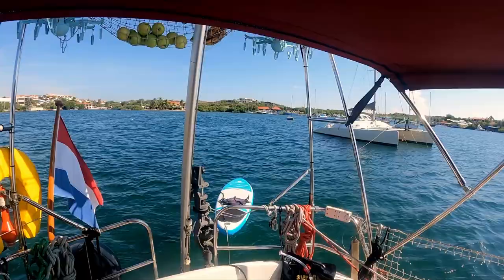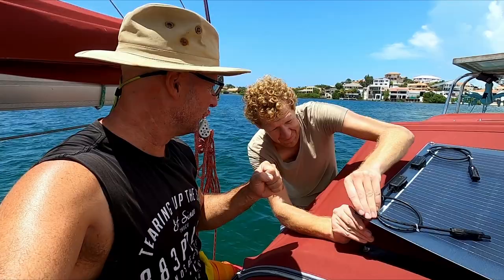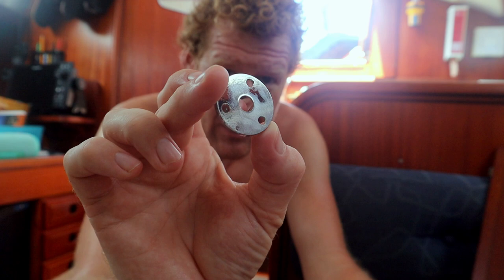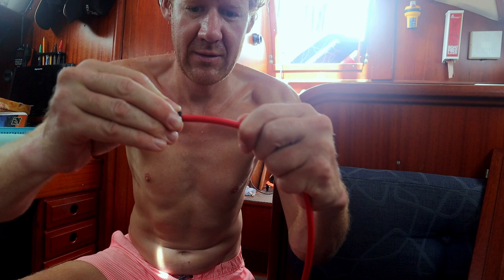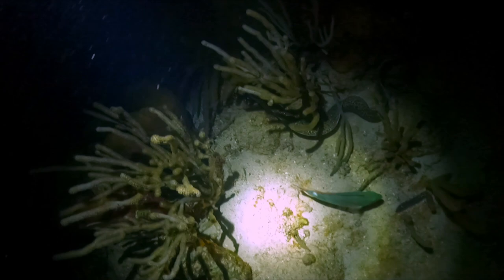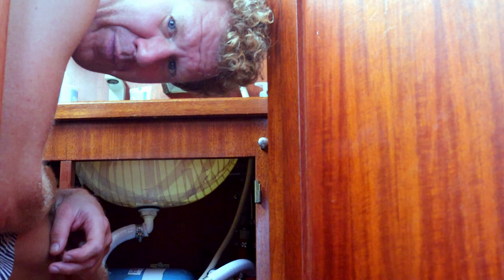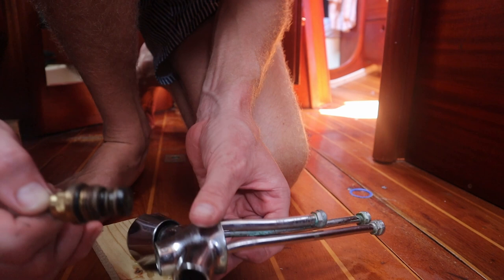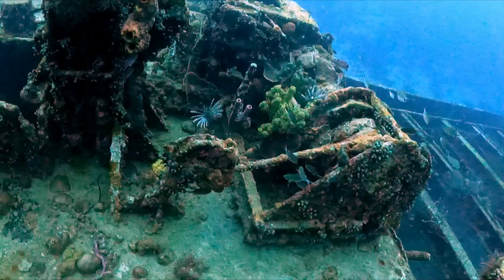Night DIVE Curaçao and installing more SOLAR - ep 40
On Curaçao we dive a lot and now we DIVE at night!! A very different experience. We use more elctricity so together with the help from @allonzee  we fit a new SOLAR panel on our bimini. Lots of DIY again!

*episode 40*

00:00 Intro
00:53 Installation of extra SOLAR
04:12 Run the wires
09:25 Liz @sailingmanatee
09:45 Night Diving
12:13 Broken faucet
16:04 Thunder again!
15:50 thunderstorm!

This channel will be all about sailing, refit a sailboat, sailing with a child (todler), planning to sail the world, crossing the atlantic ocean, the pasific ocean and of course our life when we are cruising around the world on our tiny sailboat.